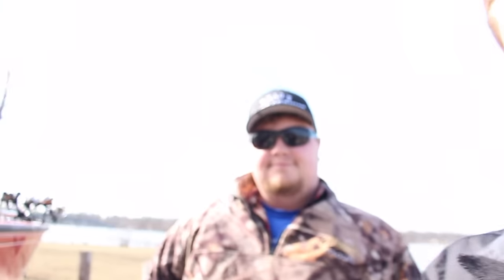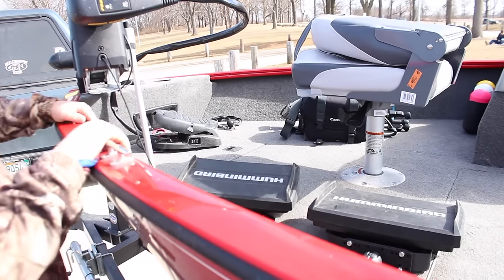Early Spring Crappie and Yellow Bass Fishing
Fishing with guide Reagan Smith from Reag's guide service, chasing yellow bass and crappie on Lake Springfeild, IL. The crappie and yellow bass have been STACKED on the warm side of this powerplant lake. The key bait that was producing fish was a small swimbait in baby bass color on a 1/8 ounce jig head. Although most of the Gopro footage got corrupted and I was unable to fix it... I still had a great time!

►► PICK YOUR FAVORITE TYPE OF PLAYLIST VIDEOS◄◄